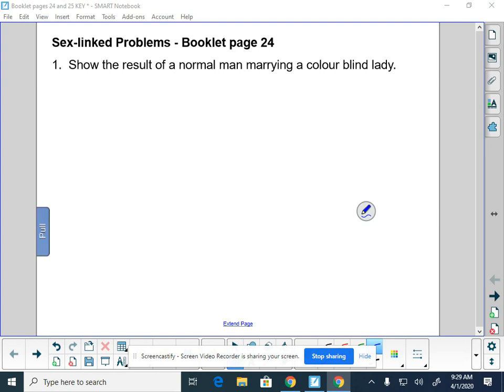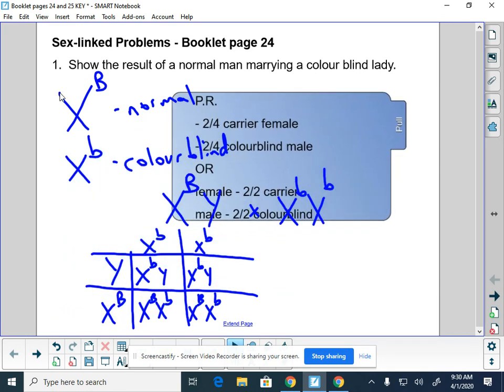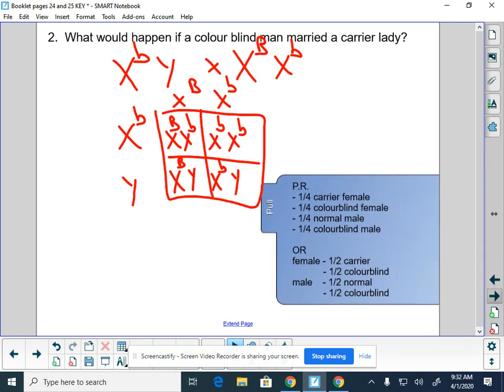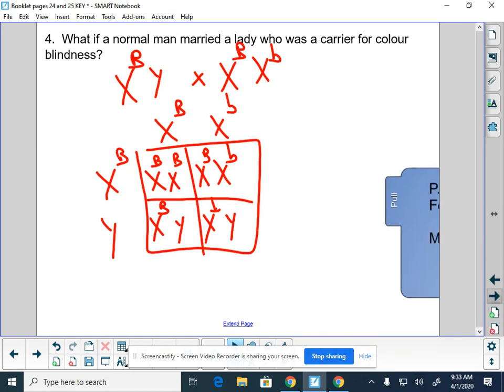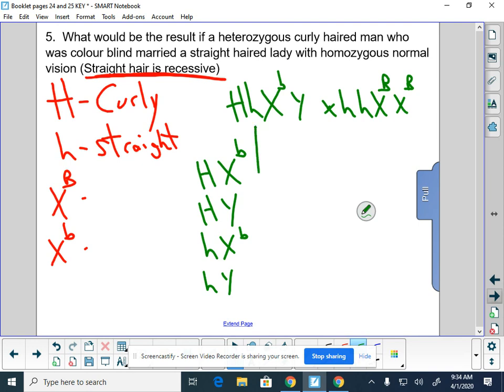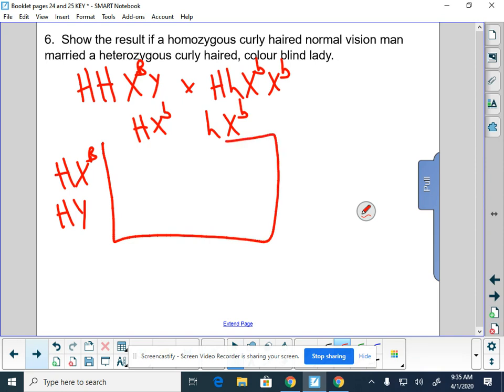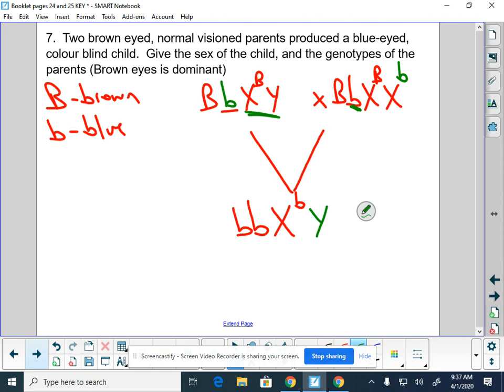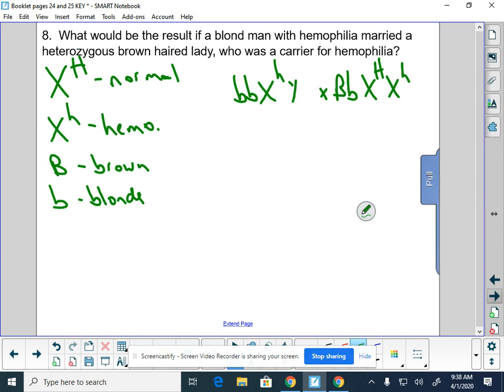MacKay AP Bio Bklt Pgs 24-25 (Sex-linked traits)